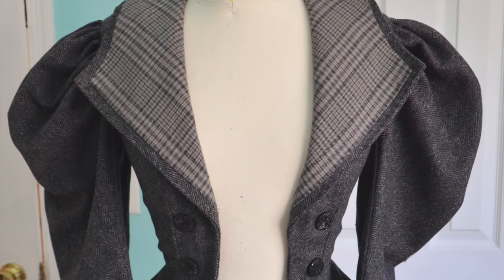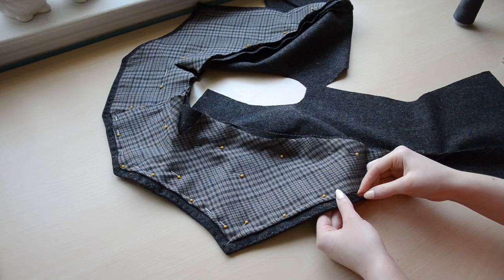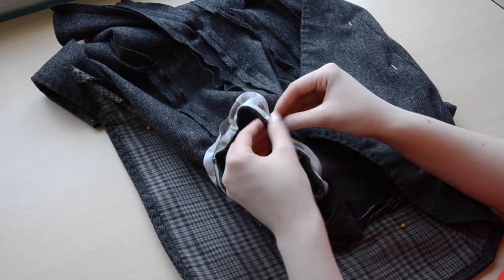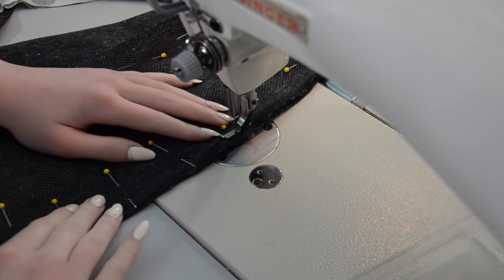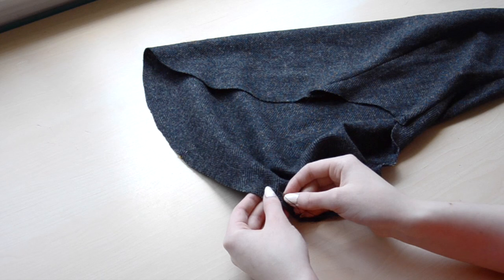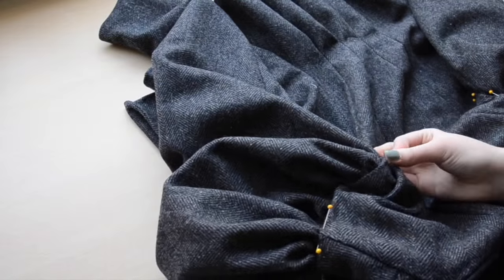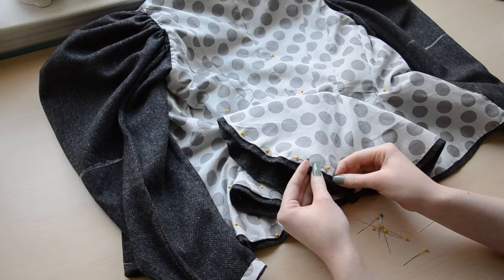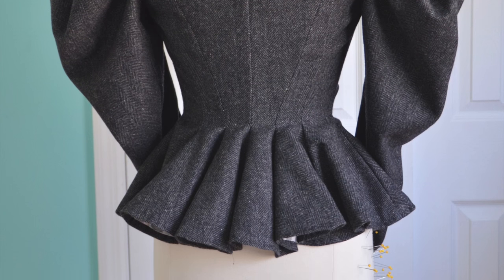Making an 1890's Sporting Jacket : Part Two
Here is part two! This goes through finishing the collar, making the sleeves, and completing the jacket! More information is down below :)

Buttons/Lining materials are from Jo-anns

References Used:

The Keystone Jacket and Dress Cutter (purchased on amazon)
59 Authentic Turn of the Century Patterns (purchased on amazon)
a vintage issue of “The Lady” magazine from 1886

Music is “Ballade no. 3 in A flat Major Op. 47” performed by Donald Betts and originally written by Frederic Chopin. It was acquired through Musopen and does not belong to me!